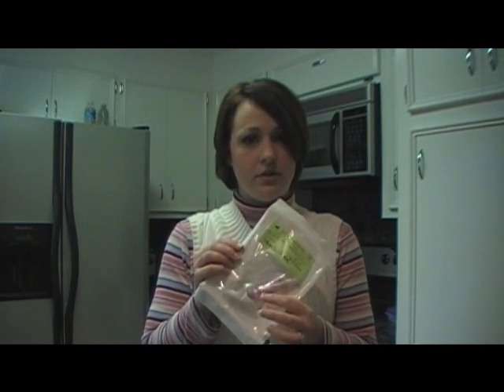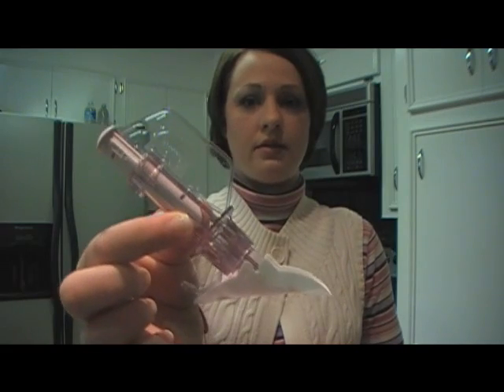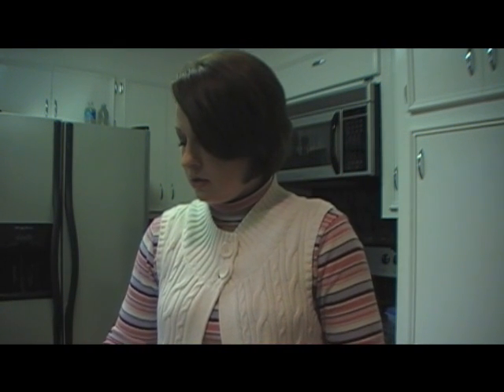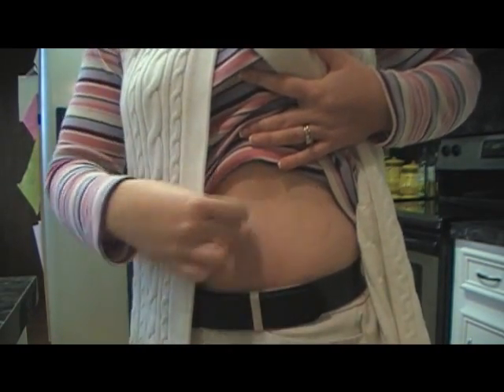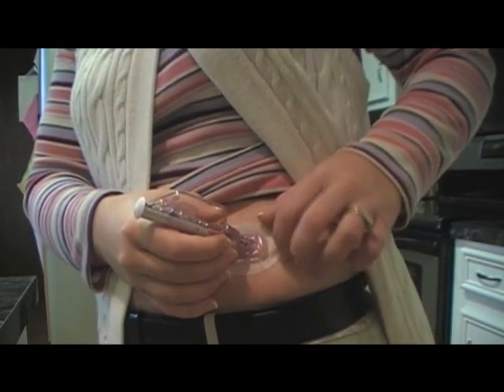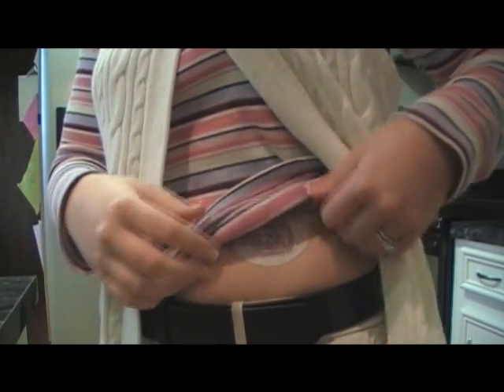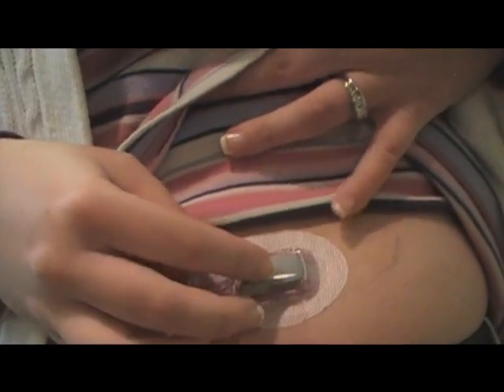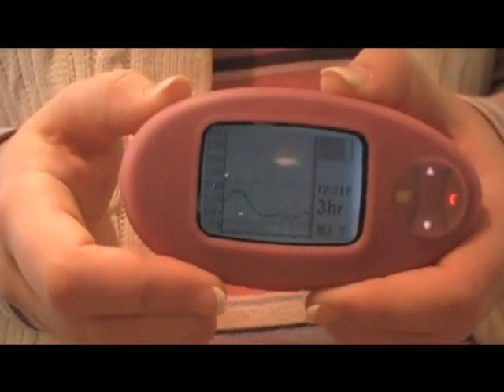Dexcom Site Change - Video Remake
A remake of the Dexcom Site Change video.